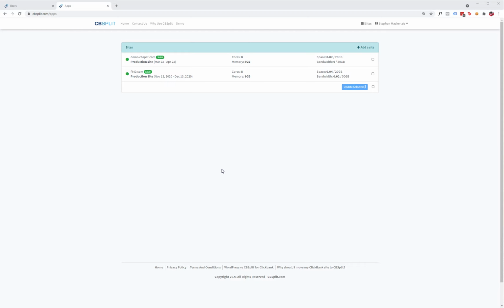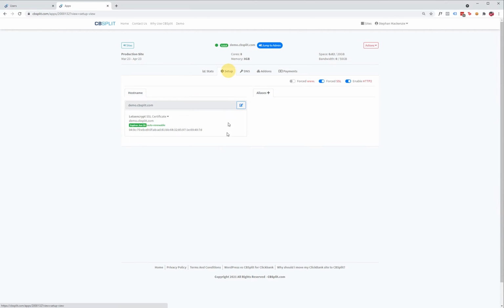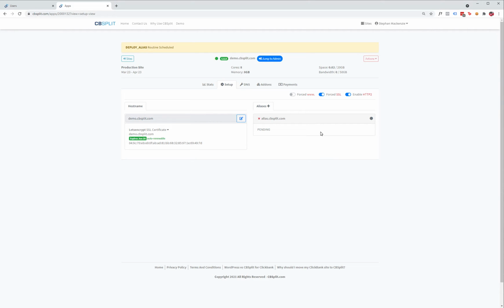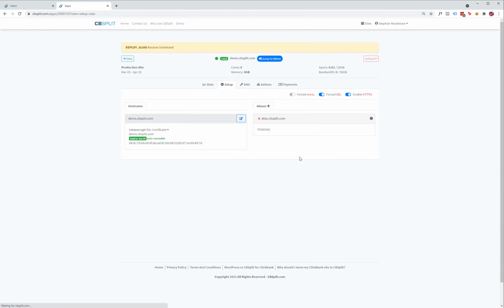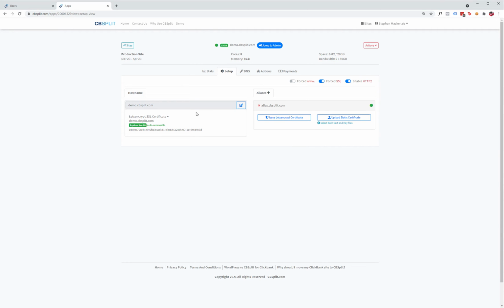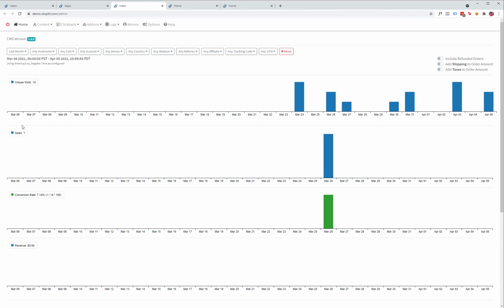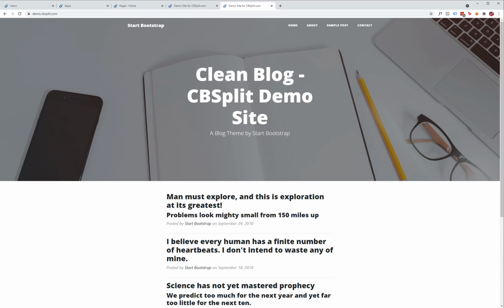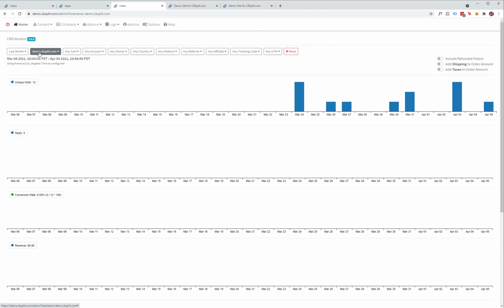CBSplit.com Tutorial: Setting Up and Managing Domain Aliases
Do you own multiple domain names for your brand? Learn how to point all of them to your single CBSplit.com website using the powerful Domain Alias feature. This is the perfect solution for managing different domains for branding, marketing campaigns, or capturing common misspellings.

In this step-by-step guide, we walk you through the entire process, from the initial DNS settings required at your domain registrar to adding the alias within your CBSplit.com admin panel. You'll see how easy it is to have multiple domains share the same website content and management interface.

00:00 - Sites
01:44 - Aliases
03:50 - SSL Setup
04:50 - Test your site